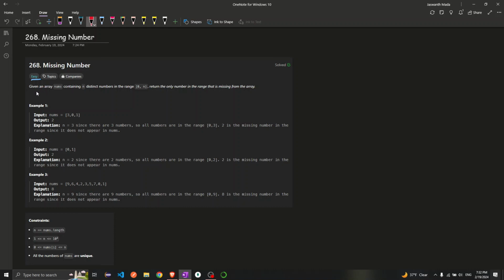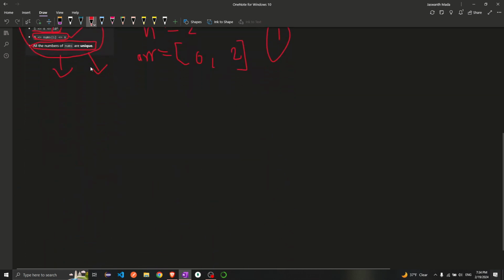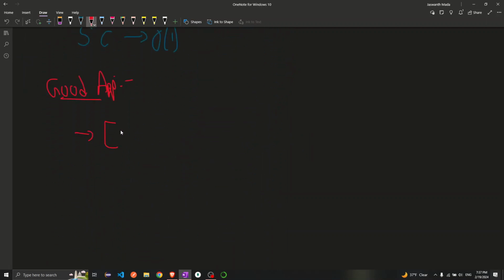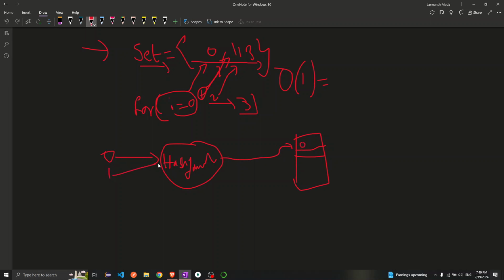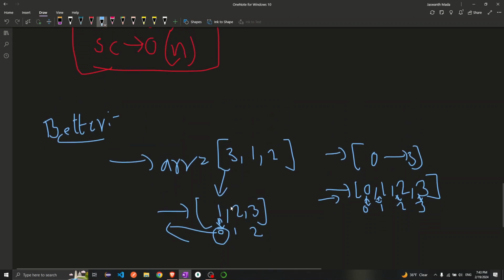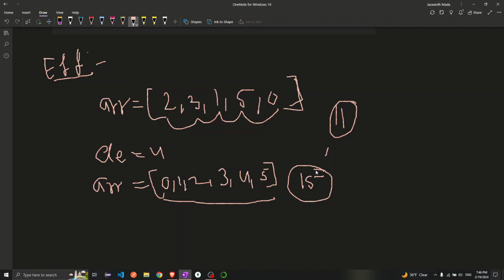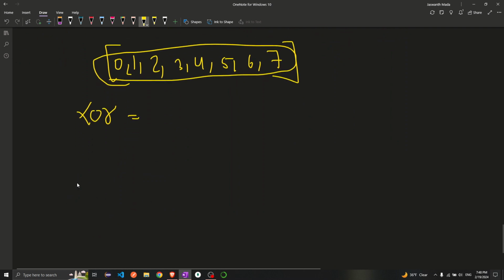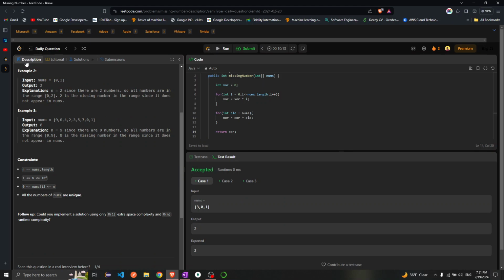Leetcode 268 || Missing Number || 5 Approaches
Chapters :
00:00 Problem Description
04:00 Brute Force Approach
05:35 Time Complexity & Space Complexity
06:30 Approach 2
09:53 Time Complexity & Space Complexity
10:48 Approach 3
12:25 Time Complexity & Space Complexity
13:31 Approach 4
16:08 Time Complexity & Space Complexity
16:50 Approach 5
19:34 Final Code
21:00 Overaction